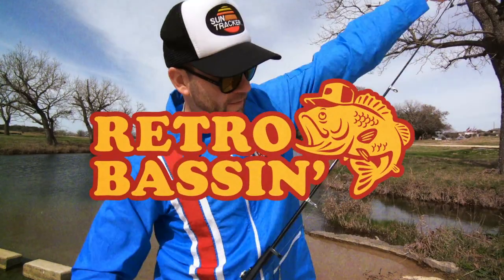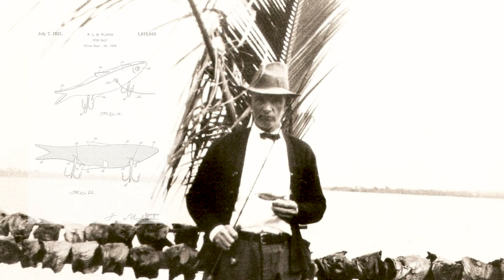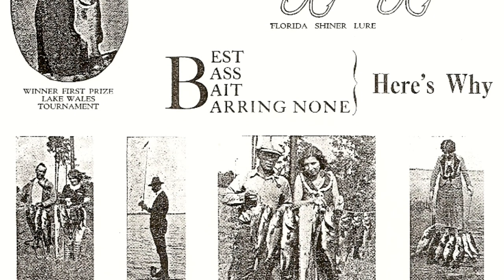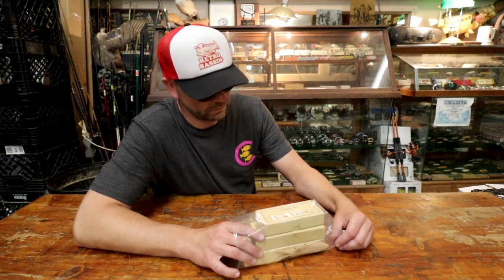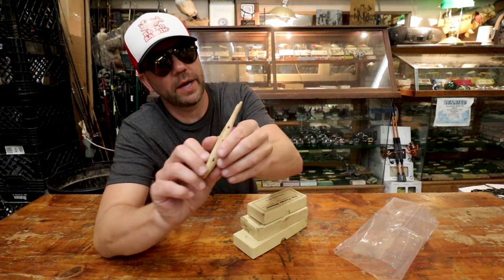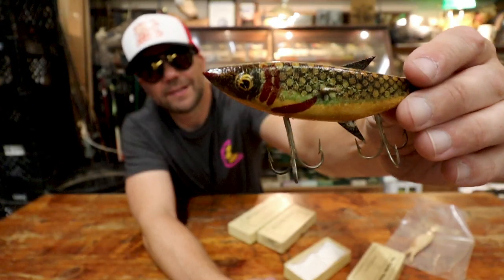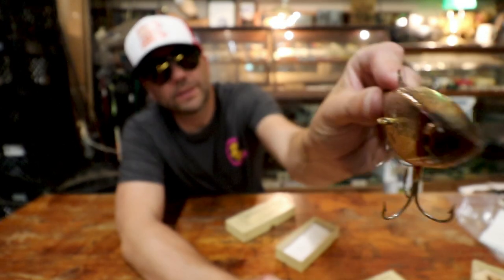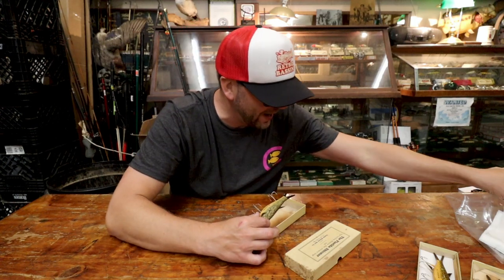History of F.L.B. Flood and his FLORIDA SHINNER (antique lure review)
Sometimes the old school gold piles up so fast, even old Retro doesn’t appreciate it in real time. That was definitely the case on my last trip to Bacon’s Tackle in Schreveport, Louisiana, when owner Michael Bacon, showed me his private collection of ultra-rare F.L.B. Flood Florida Shinners.

To me, this lure is somewhere between an antique gimmick lure and an exquisite  piece of folk art, but either way, the little chunks of wood carved into the Florida Shiner are as expensive as they are rare.

I had the privilege to get my hands on three of these lures recently, but it wasn’t until I got back home and did a little research that I realized how special the encounter I had truly was.

The story of The Florida Shinner starts out in a Central Florida town by the name of Frostproof, so named as a marketing ploy to attract would-be citrus farmers in search of a stable climate in which to plant their crop.
In 1911, a 24-year-old serviceman by the name of Fred F.B. Flood settled in Frostproof where he cleared 5 acres of land for his own citrus orchard.

A farmer, hunter, and fisherman, Flood began whittling lures out of cypress trees, and on September 22, 1928 F.L.B. Flood applied for a U.S. Patent on his fish bait. Awarded U.S Patent 1,813,843 on July 7, 1931, Flood sold his lures out of the same roadside fruit stand where he sold his oranges.

Truly a work of folk art, the Florida Shinner also has to be one of the wildest designs I have ever seen. It came equipped with a carved, curved wooden body, metal fins, stationary hooks, and a line tie on the side of the lure that cause it to swim in a large circle when retrieved. For my Japanese Bassin’ Buds out there, the Florida Shiner reminds me A LOT of a Deps Killer Compass.

While the Florida Shinner could be cast and retrieved like a traditional lure, it may have been best suited for an old timey technique known as doodle socking. With this technique, the angler would sneak up to bass and use a long bamboo or cane rod to doodle a lure back and forth on the surface in a figure 8 motion (think doodling with a pen and paper), making as much commotion as possible until the bass decides to silence the intruder.

Fred’s Shinner went through a few mods over the years, first in 1926 when a man named Ed Achter who was renting a cabin behind Flood’s house offered to turn his lures on a lathe in exchange for free rent. Then in 1967, Fred’s son-in-law James Backus began painting the lures, previously sold only in an aluminum color,  to match the hatch of wild shiners in the surrounding lakes.

The Florida Shiner was offered in three sizes and six colors , and over a 7-year period over 1,000 lures were made. But by 1933 the Great Depression choked the nation and production of F.L.B. Flood’s masterpiece had ceased.

A very special thanks to Michael Bacon for allowing us to share his amazing collection with the Bassin' Bud community. If you are ever within driving distance of Bacon's, stop on in to see one of the more old school awesome tackle shops you'll ever step foot in. And tell 'em Retro sent you!

BACON'S TACKLE
5025 Flournoy Lucas Rd.